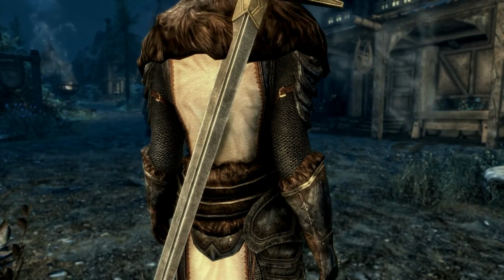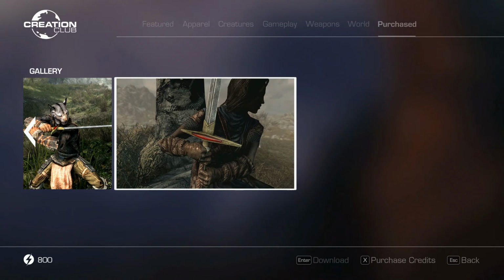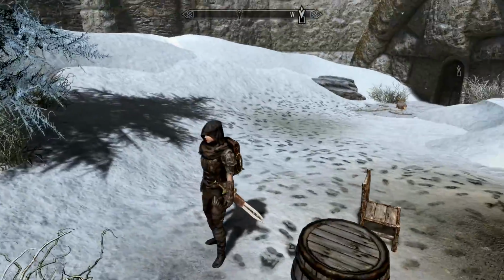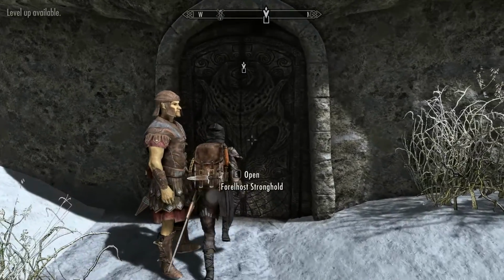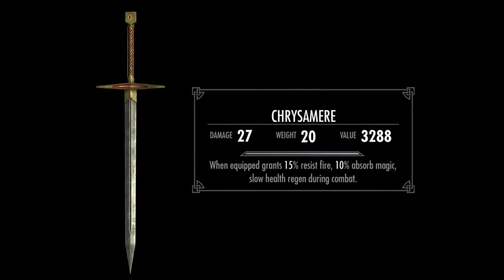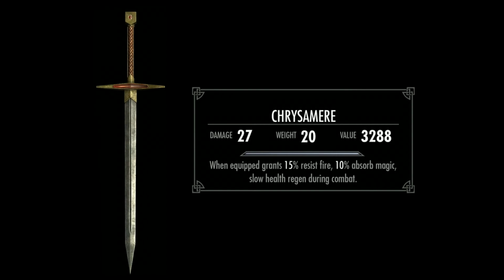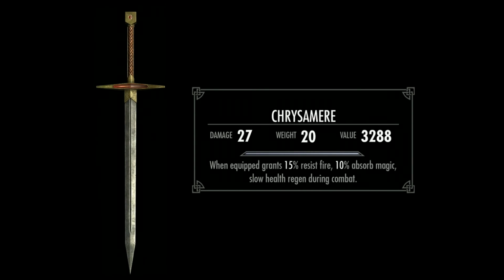Skyrim, Creation Club Chrysamere, To Buy Or Not To Buy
Skyrim Creation Club, Chrysamerer, To Buy Or Not To Buy, In this video we'll be catching up with some older creation club content, namely, Chrysamere, a two-handed sword with an interesting enchantment, enjoy

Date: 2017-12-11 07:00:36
UTCWale